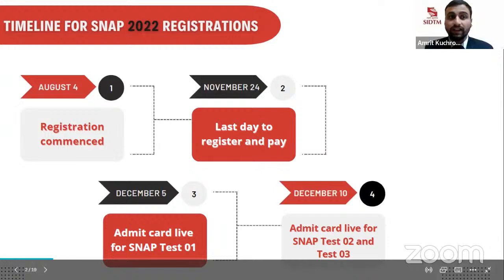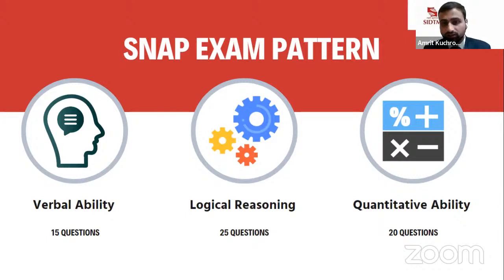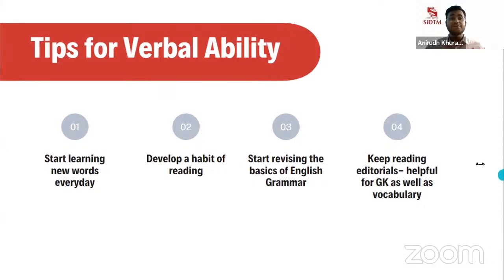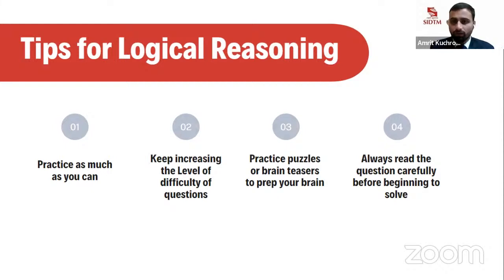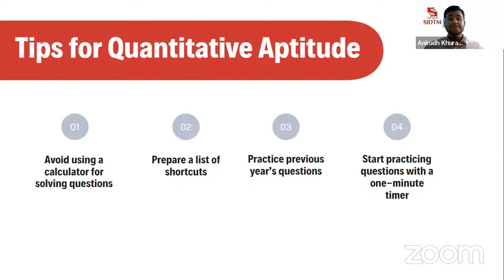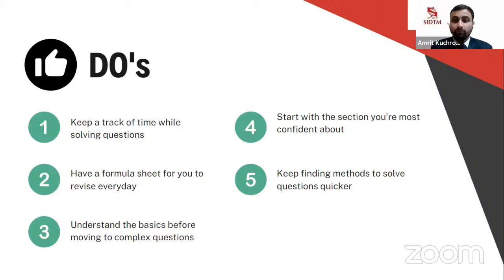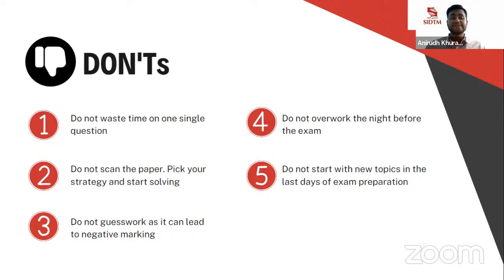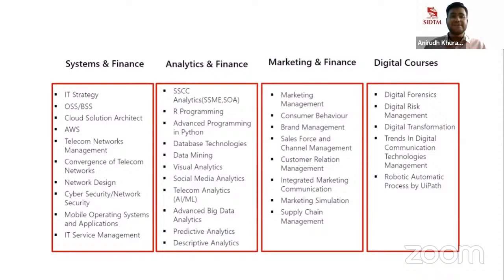How to Prepare for SNAP 2022 | All about SNAP Exam | SNAP Exam Strategy | All about SIDTM